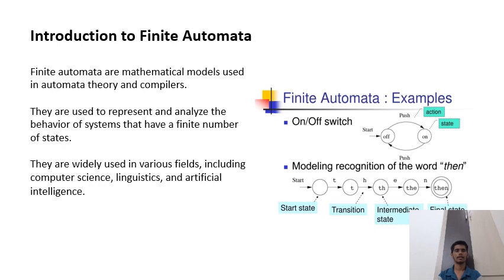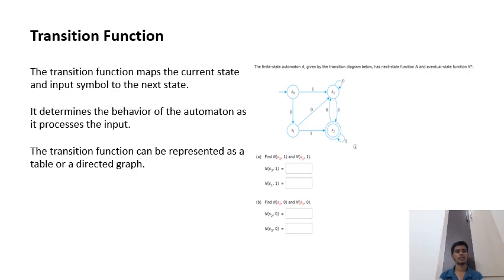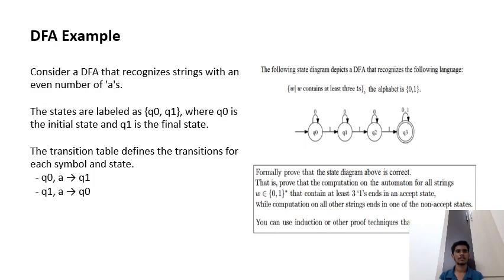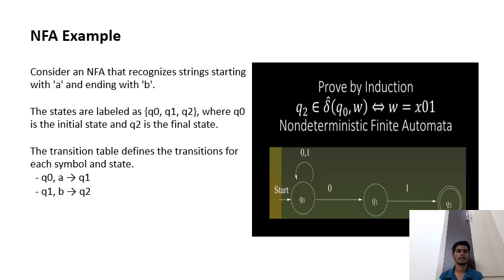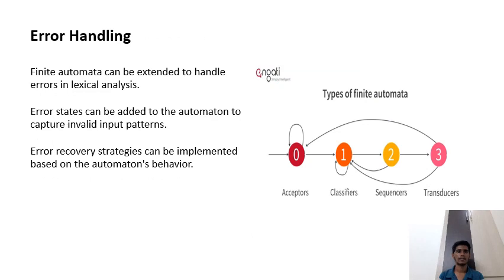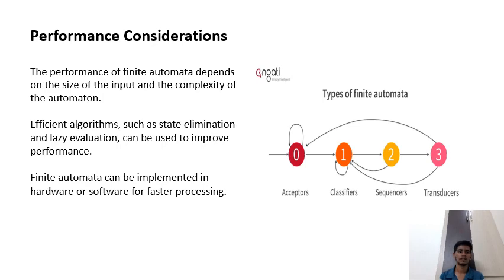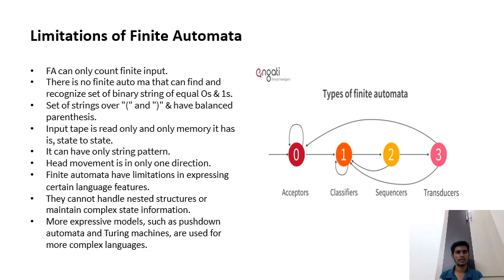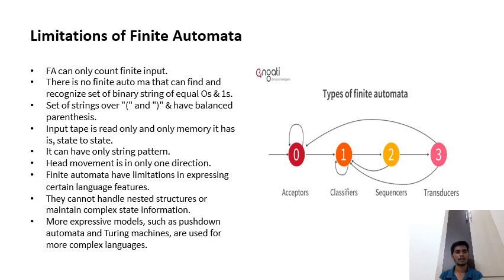Finite Automata In Automata Theory And Compilers